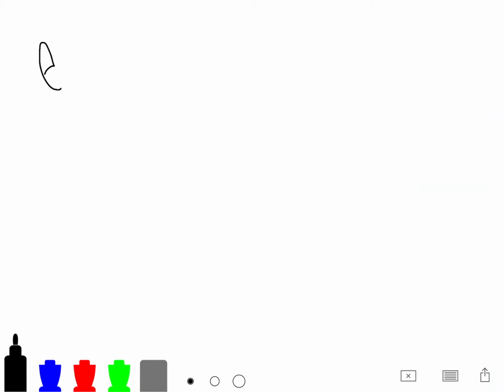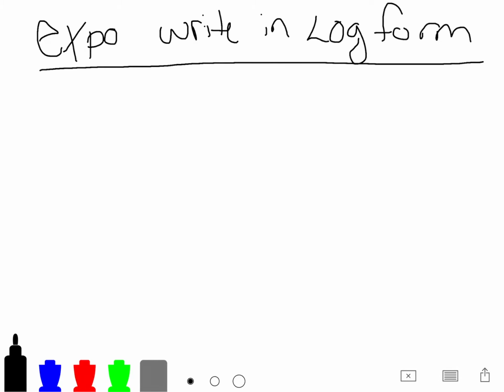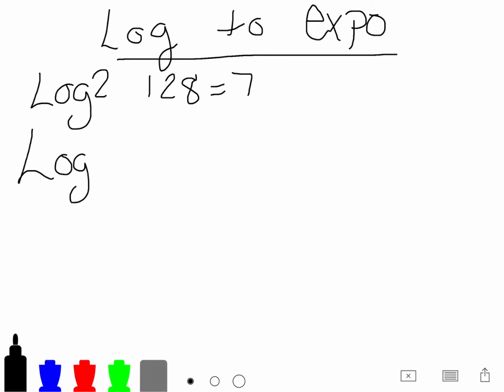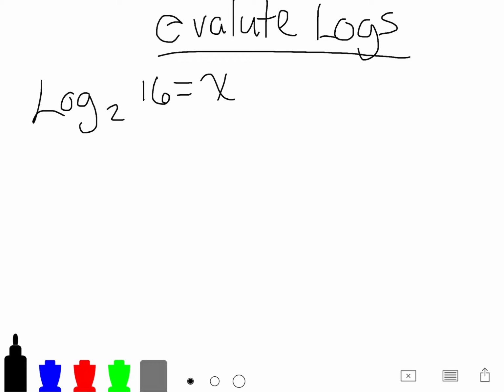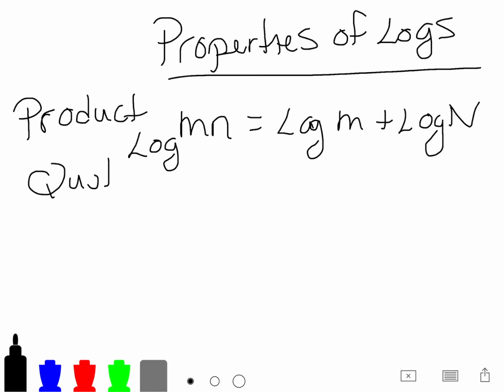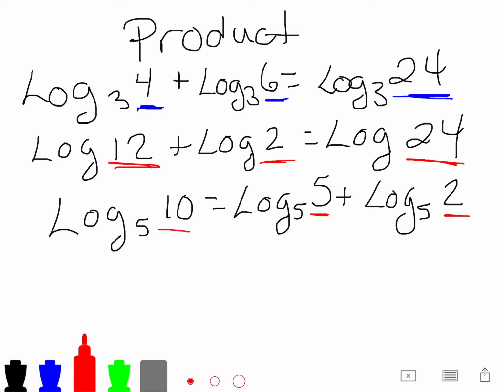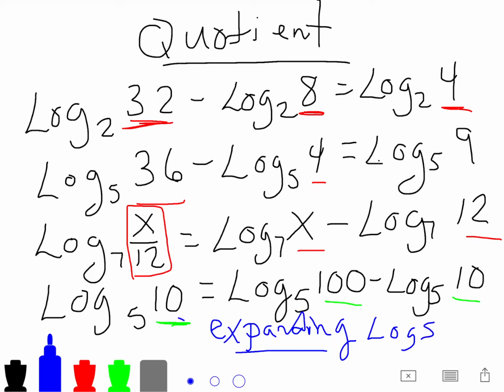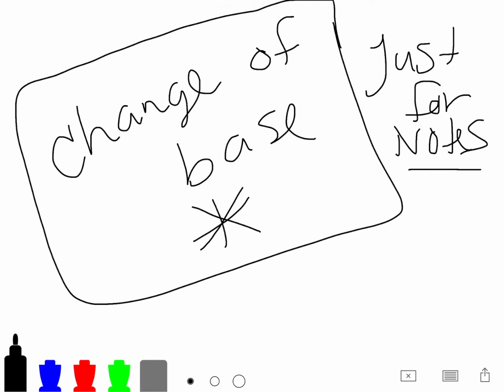Wk 5 notes log rules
Log notes